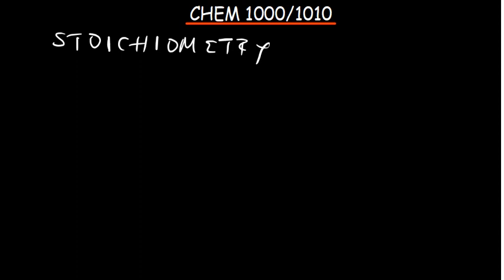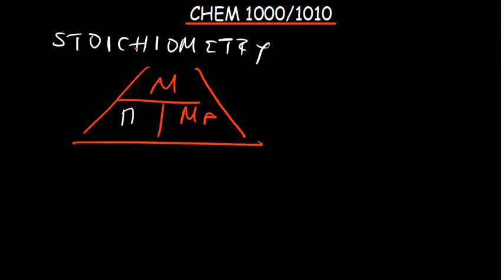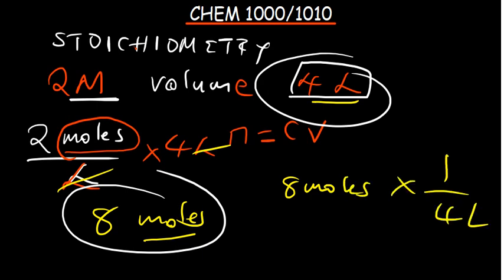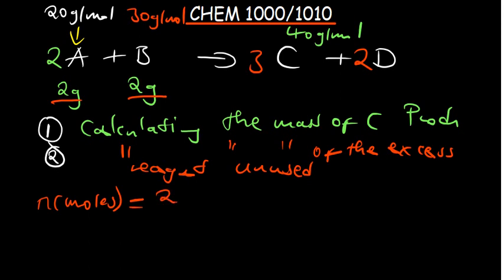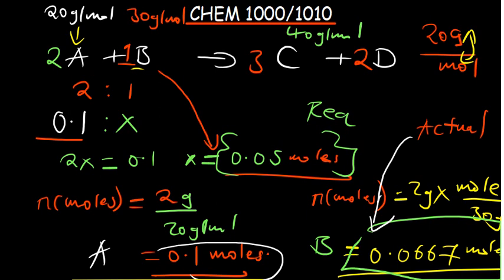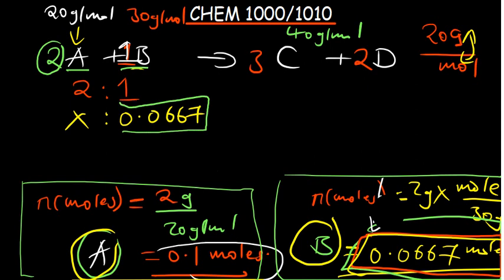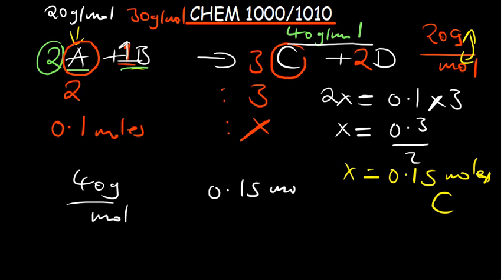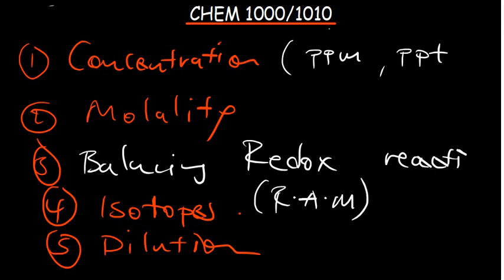Stoichiometry | Mole ratios and limiting reagent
RECORDED CLASS:

CATCH UP CLASS START TUESDAY (19/04)